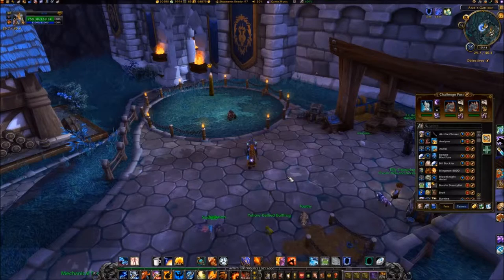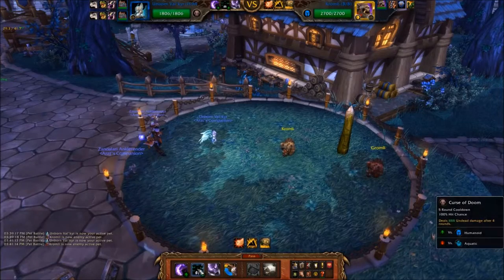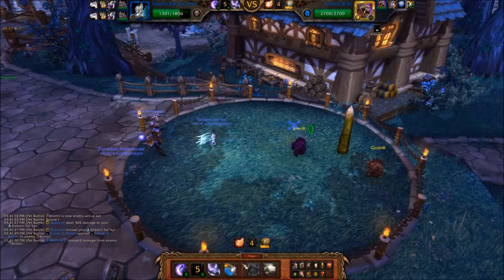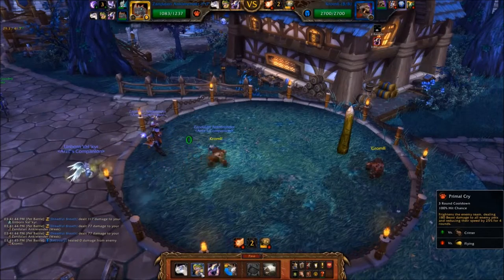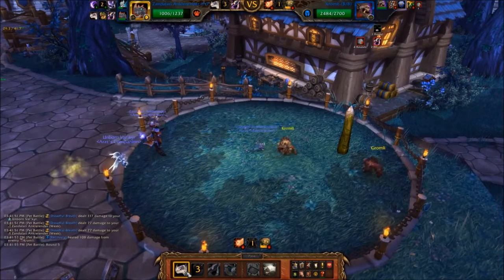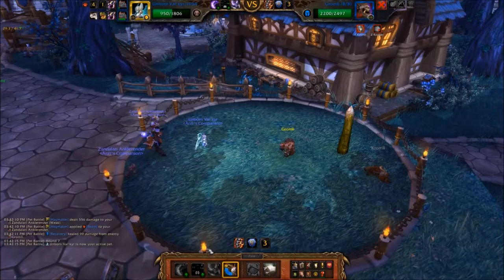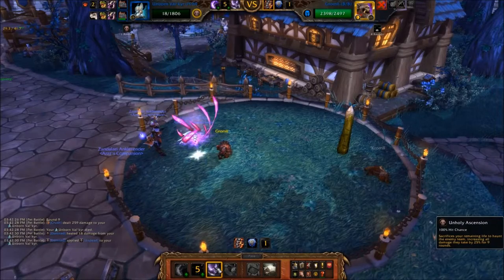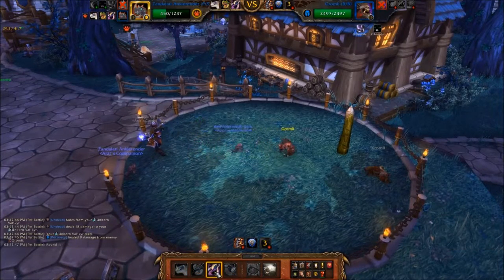WoD Pet Battle Guide: Kromli & Gromli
PETS USED:
• UNBORN VAL'KYR - Curse of Doom, Unholy Ascension
• (2) ZANDALARI ANKLERENDER - Hunting Party, Primal Cry, Black Claw

Start with your UNBORN VAL'KYR

• Turn 01 -- CURSE OF DOOM

Did you get stunned by enemy RUPTURE?
• Yes -- Restart the battle
• No --  Go to Turn 2

• Turn 02 -- Switch to ZANDALARI ANKLERENDER #1
• Turn 03 -- BLACK CLAW
• Turn 04 -- PRIMAL CRY
• Turn 05 -- HUNTING PARTY

KROMLI dies at this point and brings in GROMLI

• Turn 06 -- HUNTING PARTY continues...

• Turn 07 -- Switch to UNBORN VAL'KYR
• Turn 08 -- CURSE OF DOOM
• Turn 09 -- UNHOLY ASCENSION

• Turn 10 -- Switch to ZANDALARI ANKLERENDER #2
• Turn 11 -- BLACK CLAW
• Turn 12 -- HUNTING PARTY
• Turn 13 -- HUNTING PARTY continues...

At this point, GROMLI dies too and you've won the battle.

SUBSTITUTES:
• UNBORN VAL'KYR - None
• ZANDALARI ANKLERENDER - Zandalari Kneebiter